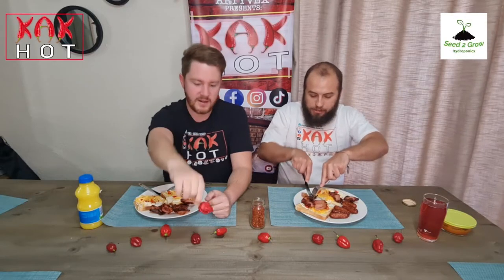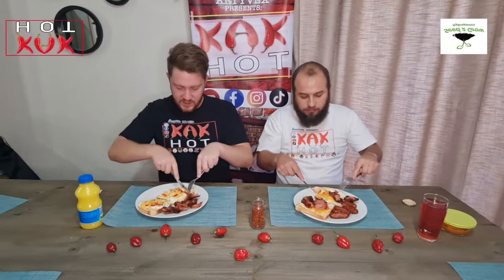7 Pot Trinidad Barrackpore On Some Amazing Bacon, Eggs and Toast | Breakfast Challenge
Our gents from KAK HOT have no chill, especially not when it has a breakfast challenge involved in it!

Come check them as they chow down on some lekker home made Bacon, Eggs, Toast and lovely 7 Pot Trinidad Barrackpore pods and powder! All thanks to Seeds2Grow!